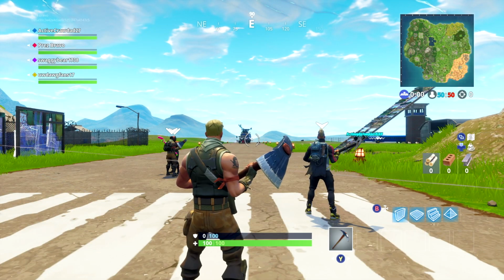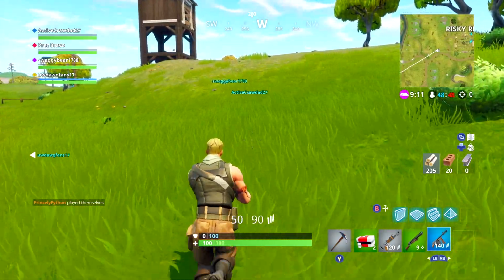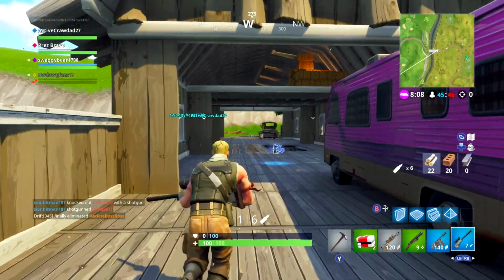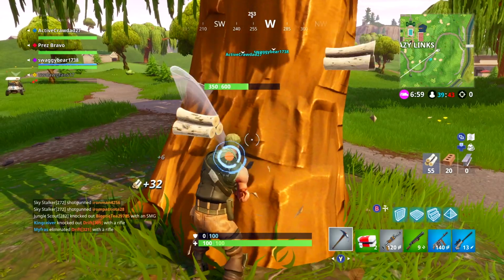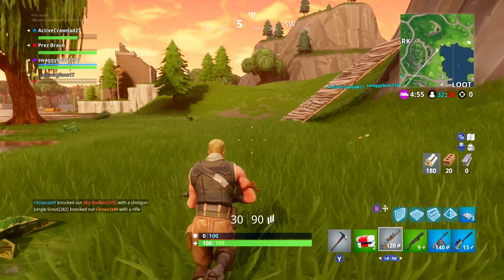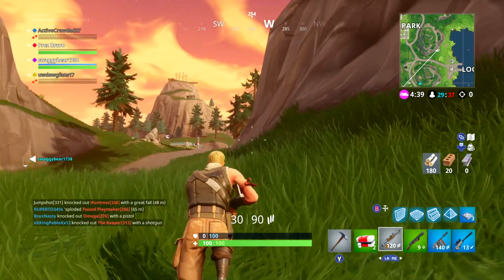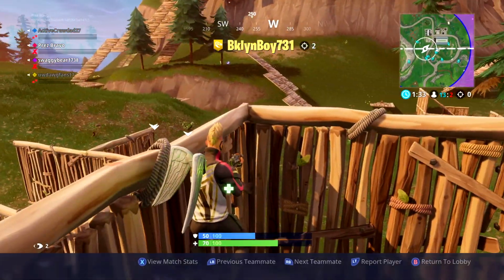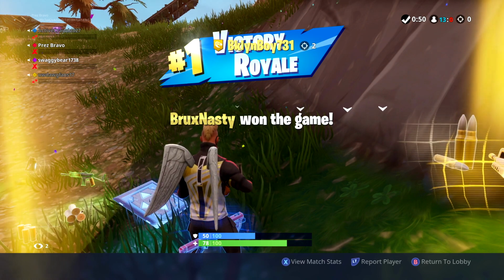Fortnite Battle Royale - New Game Mode 50 v 50 Gameplay (Season 5)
Welcome, Fortnite Battle Royale season 5 and its new game mode 50 v 50!!

►All my NHL Be A Pro videos here!

► NEW Prez Merch!

- Prez

Video uploaded & owned by Prez (PG, Family Friendly + No Swearing!)